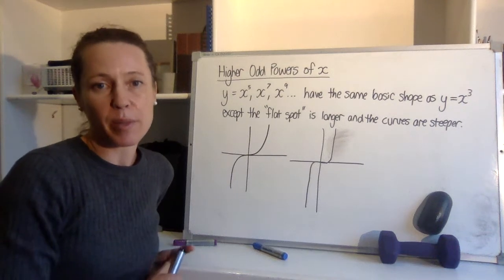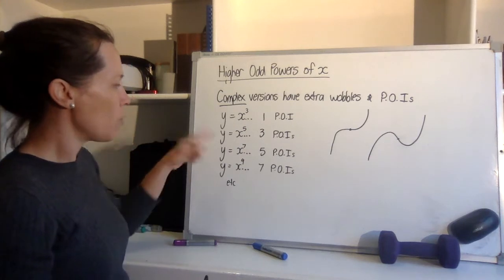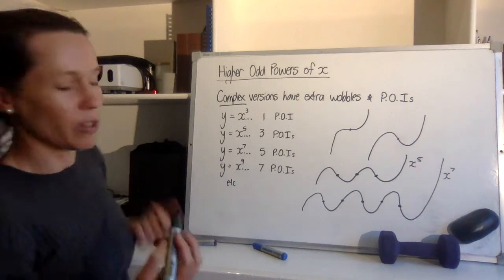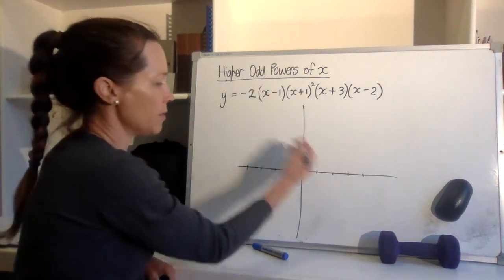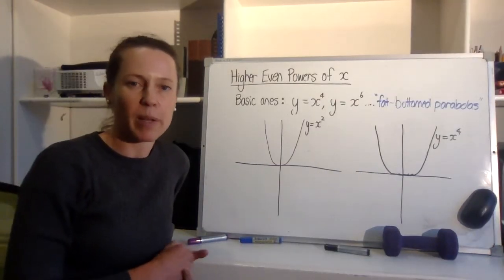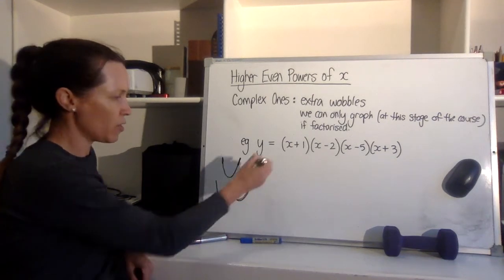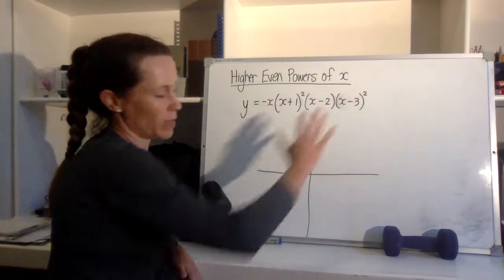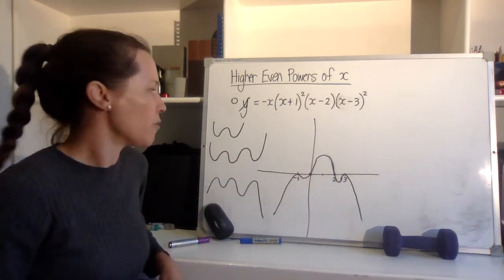Graphing Higher Powers of x